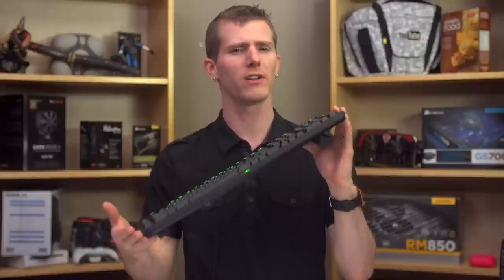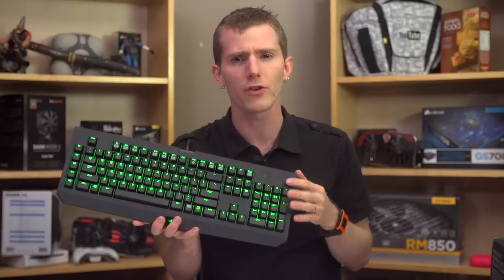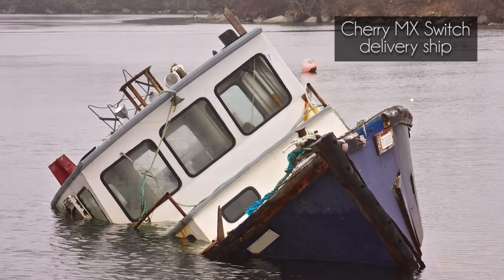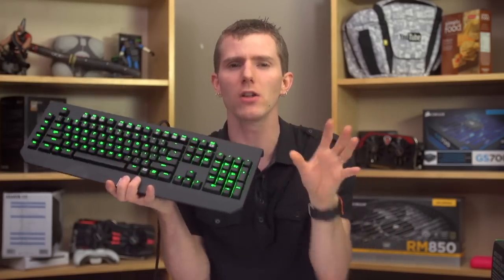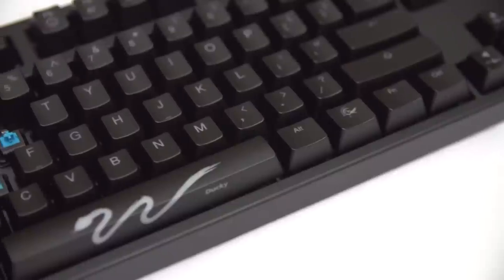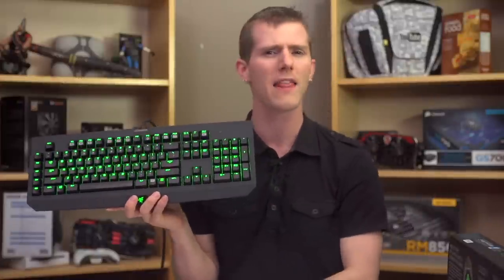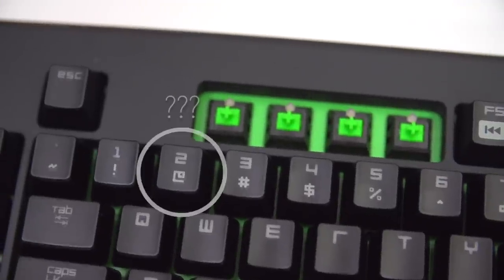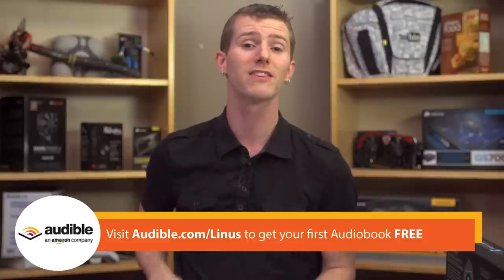Razer Blackwidow Ultimate 2014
Razer's new Blackwidow Ultimate 2014 is the first mechanical gaming keyboard to use their new RAZER mechanical key switches instead of Cherry MX series ones!

Audible Message: Give Audible's monthly audiobook service has more than just audiobooks!  - use get the first one for free!